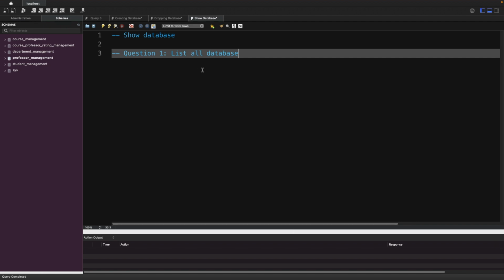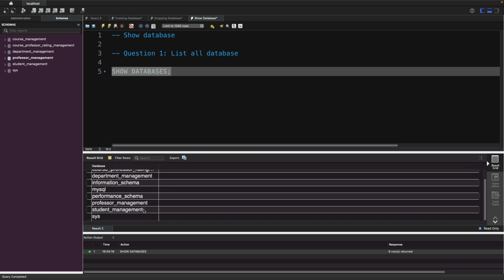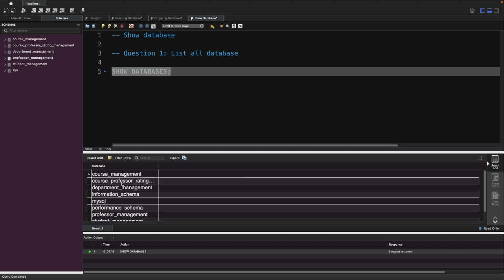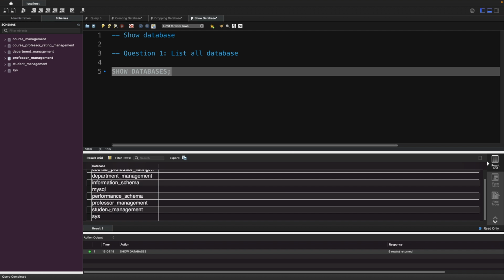Showing a Database | SQL for Data Science 2025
We'll start with the basics 📘 and move on to advanced topics like data filtering 🔍, joins 🔗, and SQL functions ⚙️. By the end, you'll work on a project 📝 to apply what you've learned in a real-world setting 🌍. Perfect for beginners and those looking to level up their SQL skills 📈.

Let's get started and have some fun learning SQL! 🌟🎉

TIMESTAMPS
00:00 - Chapter 5. SQL DATABASE QUERIES
00:24 - SQL DATABASE Command